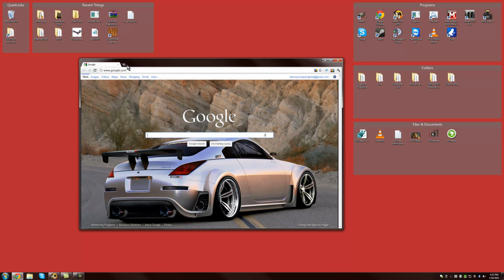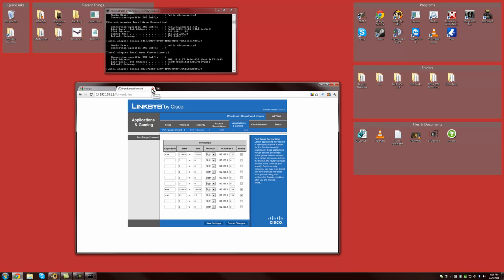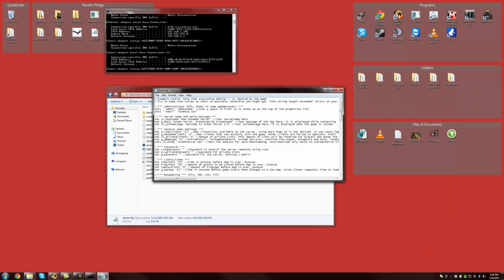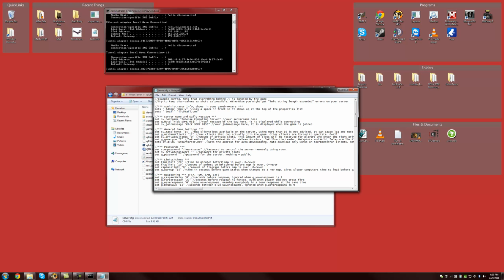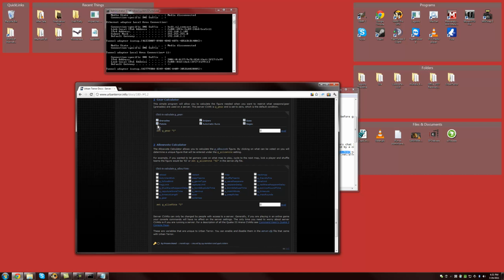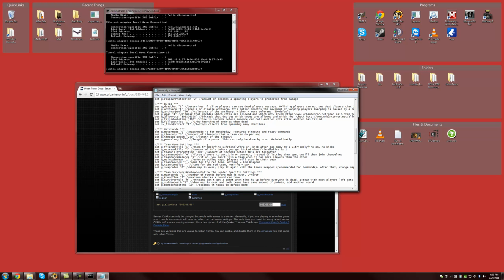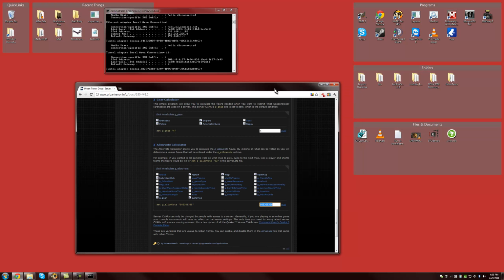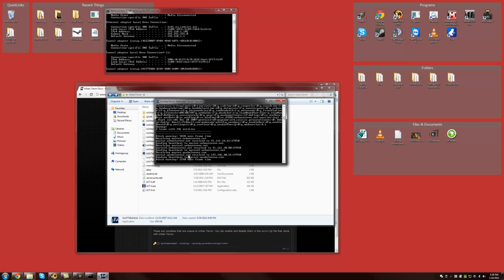Urban Terror Server Setup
~~ROUTER ADRESSES~~
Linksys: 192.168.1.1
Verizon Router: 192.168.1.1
Comcast Router: 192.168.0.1 or 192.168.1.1